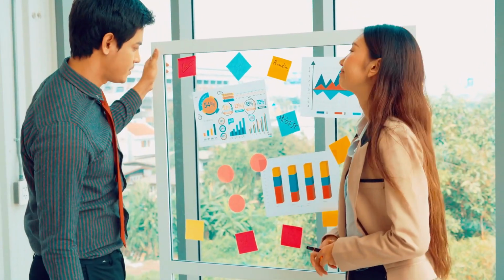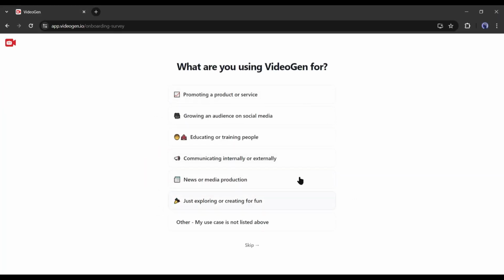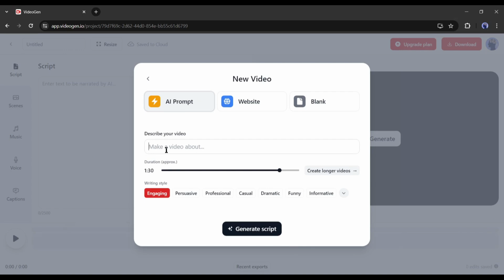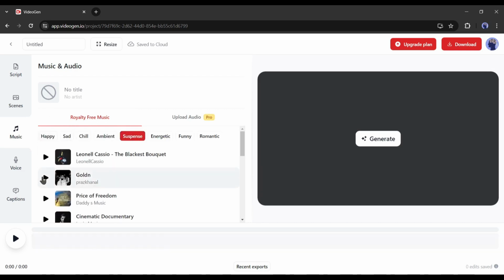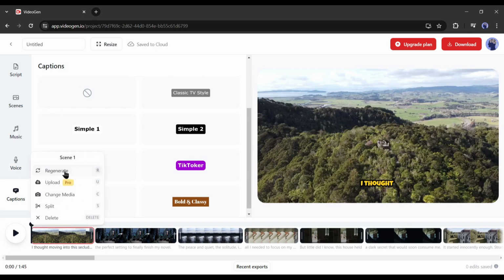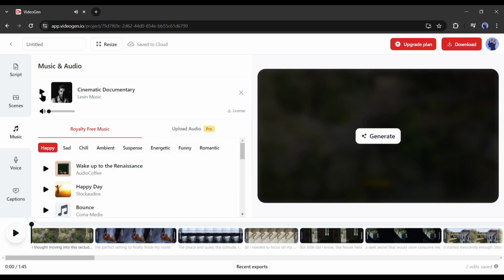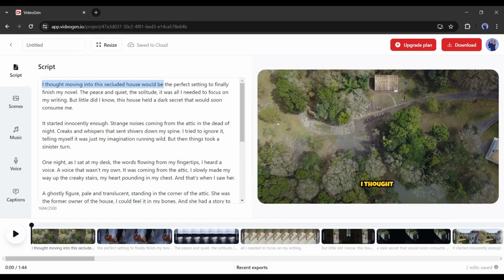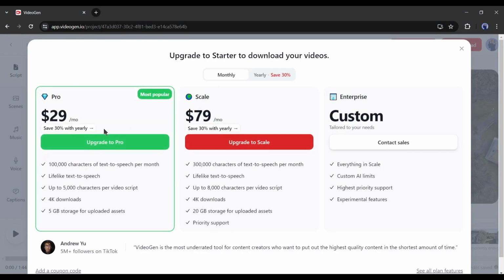New AI Video Generator | You Tube Automation Step by Step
New AI Video Generator YouTube Automation Step by Step. Text to video AI is now best helping hand for content creator. Many content creator are using free AI video generator to generate videos for YouTube automation. In this YouTube automation step by step tutorial video, I will introduce a new free text to video AI generator tool and that could be your best assistant for YouTube automation with AI.  Let’s watch New AI Video Generator YouTube Automation Step by Step.

🔗 Tools used in this free text to video ai generator Video:
Vidgen: The AI Video Generator for YouTube automation with AI

🔔 Subscribe AI Lockup for more insights into the most innovative AI tools for YouTube Automation step by step with free text to video generator and new AI tools that can drive your business success

Imagine crafting content 10 times faster, without compromising quality. What could this unlock for your business, your campaigns, your community, your team, and even your wildest dreams? VideoGen could be your best assistant. VideoGen is an AI-powered video generator for people who value their time. To find VideoGen AI, open your browser and search for "Video Gen" on your search engine. After getting the search result, enter the first link. This is the VideoGen homepage. Now to create our video, simply click on "Get started - It's free" from here and then create an account.

Alright, let's generate a video with the AI prompt option. First of all, we have to describe our video in this box. Try to provide as much data as possible. After entering the prompt, set the video duration. After setting the duration, set the writing style. OK, after all is set, hit the "Generate" Button from here. Now VideoGen will take some time to analyze the script and generate the scenes and voiceover for us. Let’s fast-forward this part.

And here it is. Our video is ready. Let’s have a look. It’s quite a good video, but we can make it better by doing some customization.

Alright friends, I will wrap up our video now. Before that, I would love to hear your opinion about the videoGen Video generator AI.